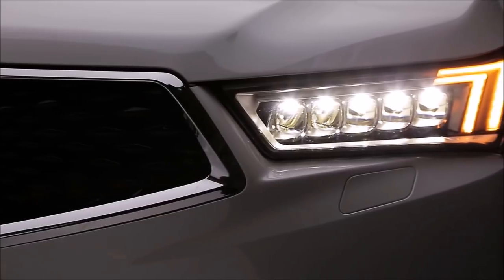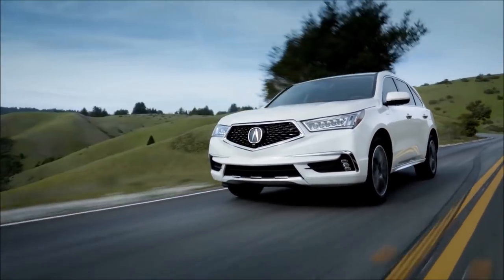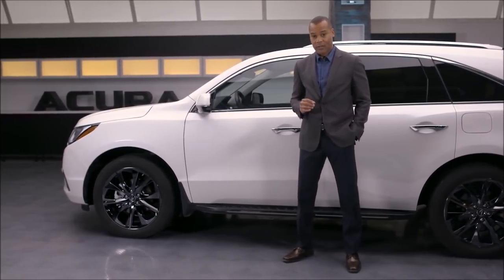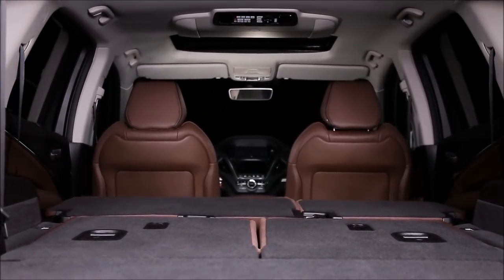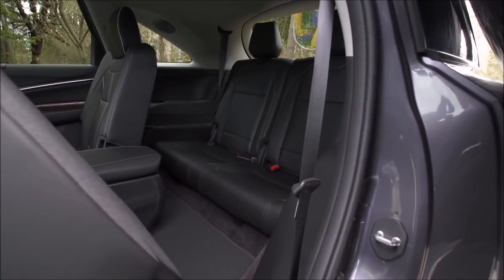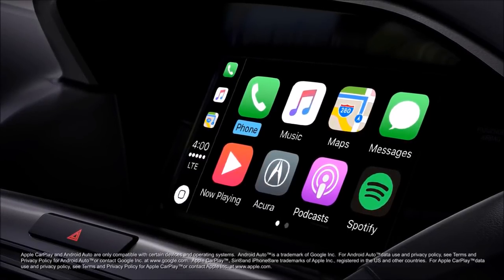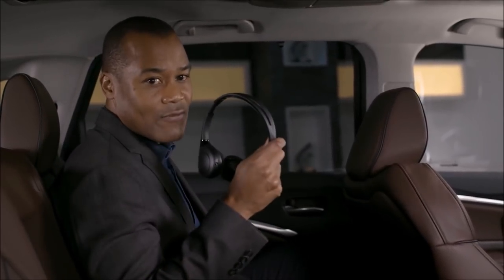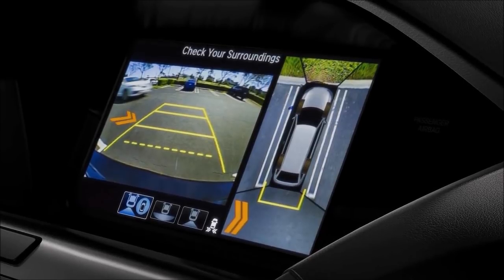Acura MDX (2018) - What's New? Features, interior Exterior and Drive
What's New:
    Restyled exterior including new diamond pentagon grille and restyled hood, front fenders, side sills, front and rear fasciae and Jewel Eye™ LED headlights
    Dual exhaust tailpipes with bright finishers
    Standard AcuraWatch suite of safety and driver assistive technologies
    Auto High Beam Headlights
    SiriusXM Radioâ 2.0
    Electric Parking Brake with Automatic Brake Hold
    Four 2.5-amp USB charging ports (six ports with Advance trim)
    Capless fueling system
    Genuine wood interior trim (Advance)
    20-inch alloy wheels (Technology and Advance)
    Bi-Directional Keyless Remote Engine Start (Technology and Advance)
    Second-row captain's chairs & center console (Advance)
    Power Folding Side Mirrors (Technology and Advance)
    Heated steering wheel (Advance)
    Surround-View Camera System (Advance)
    HD Traffic data (Advance)
    LED fog lights (Advance)
    Two new exterior color schemes
    Walk Away Auto Lock

Powertrain
The 2017 Acura MDX leads its class with its combination of power and fuel efficiency. Power comes from an advanced 3.5-liter direct-injected i-VTEC™ V-6 engine rated at 290 peak horsepower and 267 lb.-ft. peak torque (both SAE net). It incorporates a range of advanced friction-reducing technologies that help boost fuel efficiency and power output, and features a crossflow magnesium intake manifold, special "tumble" type intake ports, special piston-crown shapes, and an 11.5:1 compression ratio.

Acura's i-VTEC™ (intelligent Variable Valve Timing and Lift Electronic Control) for the intake valves is combined with Variable Cylinder Management™ (VCM™) to widen the power band and maximize fuel efficiency. During startup, aggressive acceleration or when climbing hills, VCM operates the engine on all six cylinders. During moderate speed cruising and at low or moderate engine loads, the system operates just the front cylinder bank.
The 2017 MDX with front-wheel drive is rated at 20 mpg city/27 highway/23 combined (with Idle Stop). The 2017 MDX with Super Handling All-Wheel Drive is rated at 19 mpg city/26 highway/22 combined (with Idle Stop). The MDX also meets the stringent ULEV-125 California Air Resources Board (CARB) and EPA Tier 3/BIN 125 emissions standards.

Joining the efficient front wheel drive and Acura's acclaimed Super Handling All-Wheel Drive™ (SH-AWD™) system is a Sequential SportShift 9-speed automatic transmission with racing-inspired shift paddles, standard with both drive systems.

Body
Advanced material grades, including hot-stamped, high-strength steel and magnesium, give the MDX's body superb torsion rigidity, the foundation for its confident handling, refined ride quality, and low cabin noise, vibration and harshness (NVH). The hood and front fenders are made from lightweight aluminum, improving both handling and fuel efficiency.
Acura's next-generation Advanced Compatibility Engineering™ (ACE™) front frame structure helps the MDX target top crash-test ratings in frontal collisions. Crash safety performance is further enhanced by the MDX's one-piece hot-stamped steel door stiffener ring (comprising the A-pillar and B-pillar, roof rail and lower frame member), which helps manage collision energy in frontal offset, side impacts, and roof load management in the event of a rollover.

Chassis
Together with the rigid unibody structure, the MDX's 4-wheel independent suspension, Motion-Adaptive Electric Power Steering (EPS), Agile Handling Assist, Vehicle Stability Assist™ (VSA™) and 4-wheel disc brakes with ABS ensure athletic handling, a comfortable and quiet ride, and a high level of active safety performance.
Finely calibrated suspension geometry and bushings combined with the MDX's special Amplitude Reactive Dampers help provide optimize ride and handling. In addition, the Electric Power Steering tuning eases low-speed steering effort and offers solid high-speed steering feel, making the MDX easy to drive while also promoting a high degree of driver confidence.